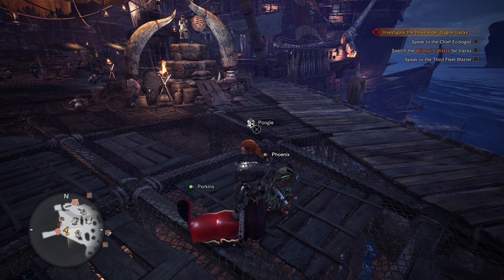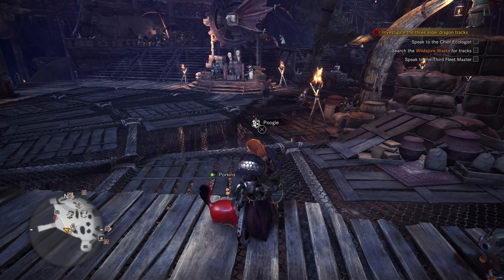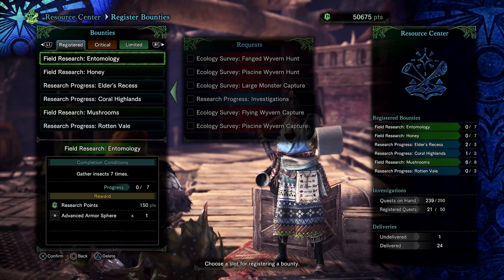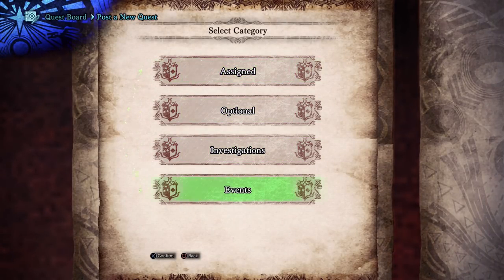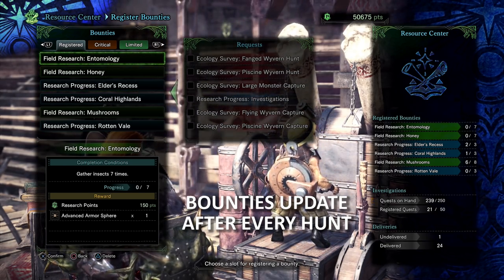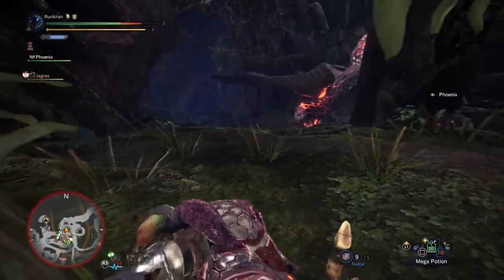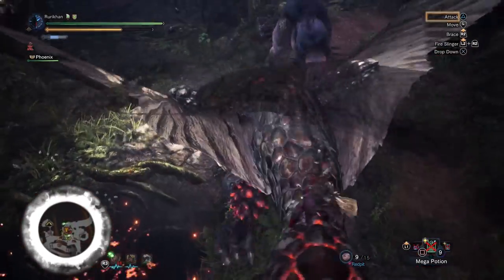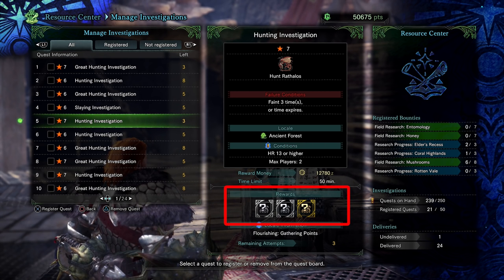Monster Hunter World Tips - Don't Forget Your Weekly ( Limited ) Bounties, Events and Pet Poogie !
Don't forget to do your Weekly Bounties (like I did last week) in Monster Hunter World!

This title is currently available on PS4, Xbox One.